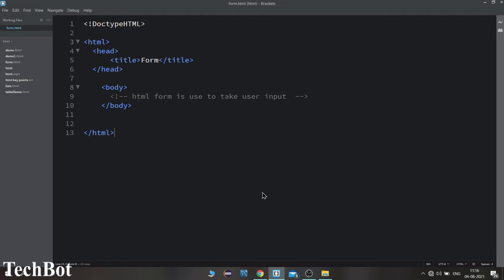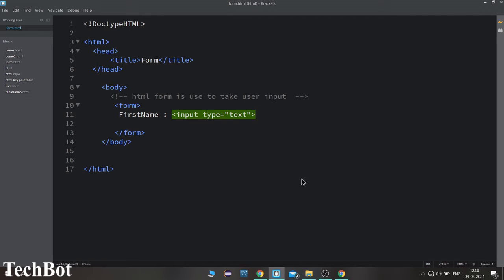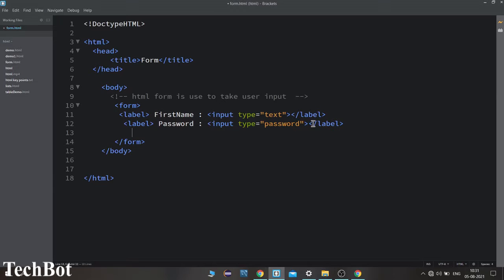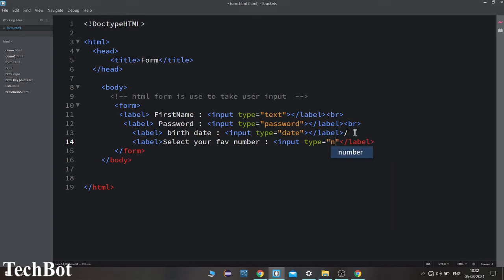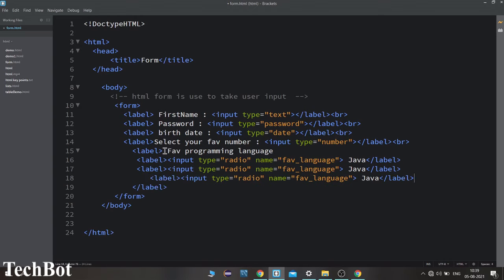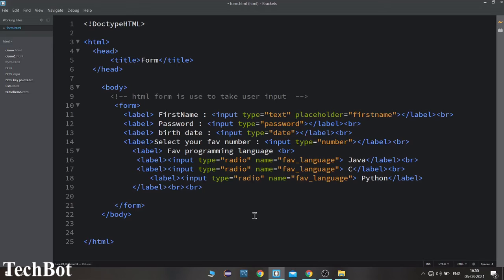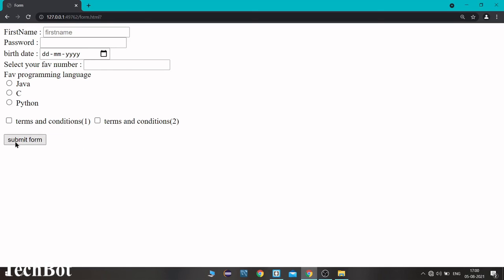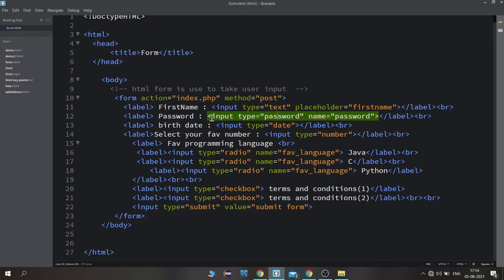Html form | TechBot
Hello Friends my name  is Adil and this channel teaches you different web technologies and programming language

1) Channel Introduction - 00:00
2) Introduction to html form - 00:05
3)  How to create a form   - 00:35
4) Input type Textbox - 00:50
5) Label tag  - 01:40
6)  Input type password - 02:16
7) Input type date - 03:02
8) Input type Number - 03:39
9) Input type Radio Button - 04:22
10) Placeholder Attribute - 06:01
11) Input type Checkbox - 06:39
12)Input type submit - 07:33
13) Name Attribute - 08:03
14)Action attribute - 08:30
15) Method attribute(GET) - 08:48
16)Method attribute(POST) - 09:07